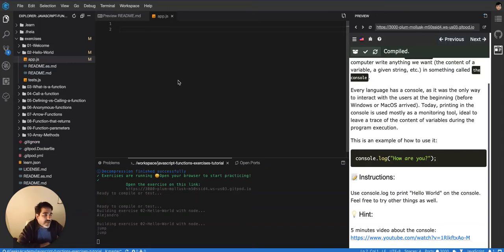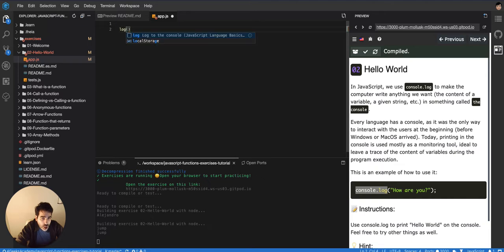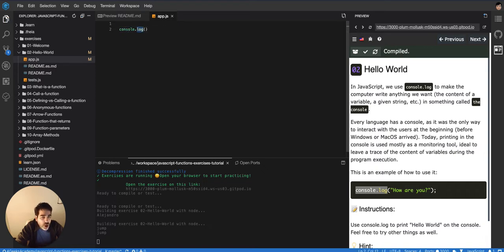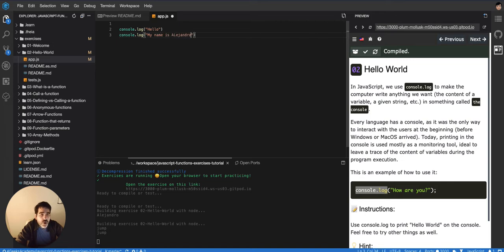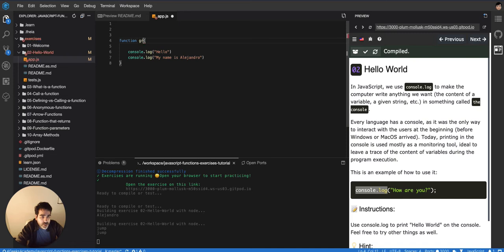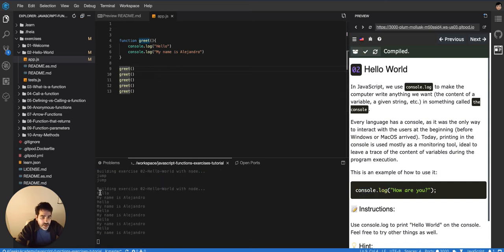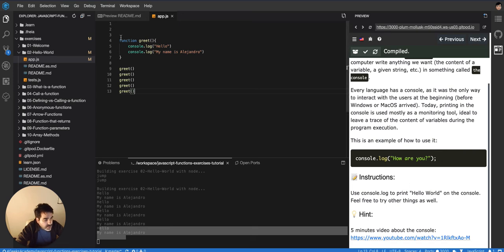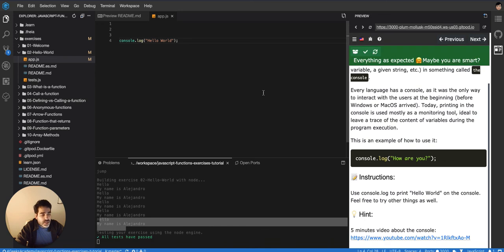What is console.log in javascript & intro to functions - Javascript Functions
This is the first of a series of exercises about javascript functions that you can find here: